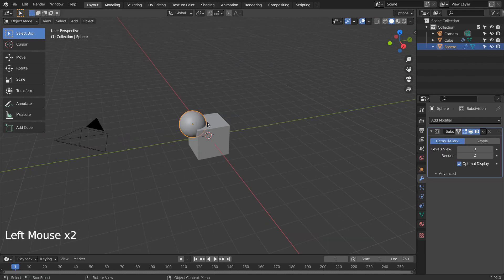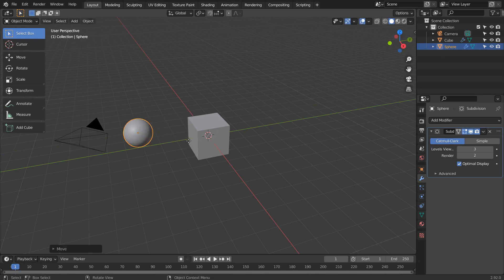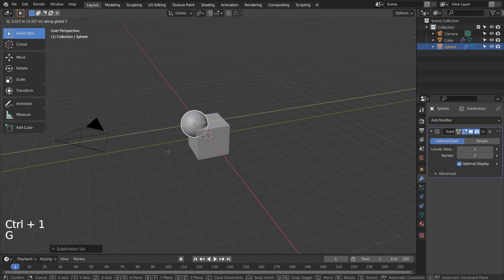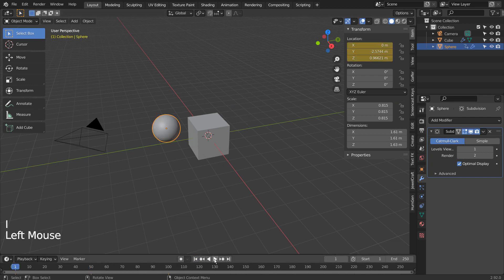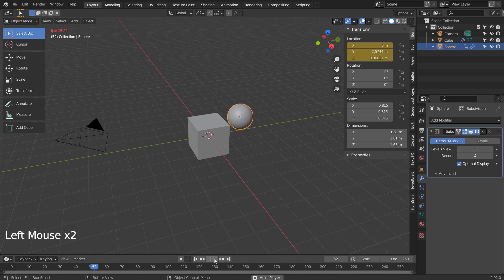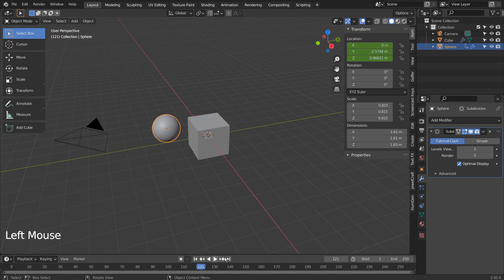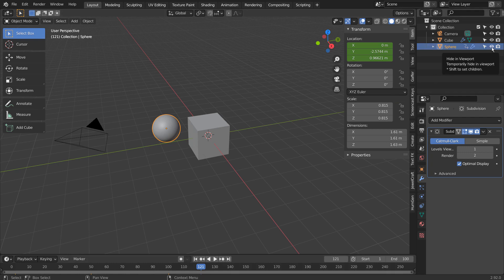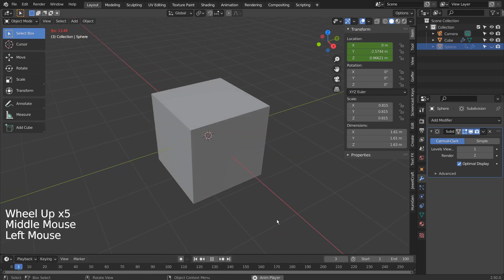Blender tutorial - How to animate boolean